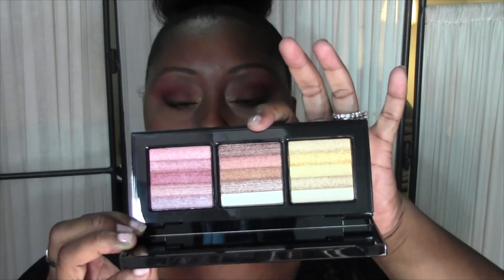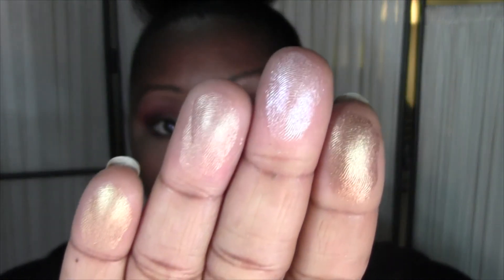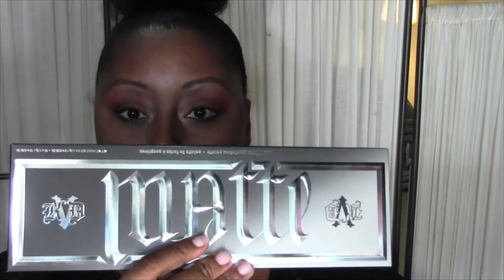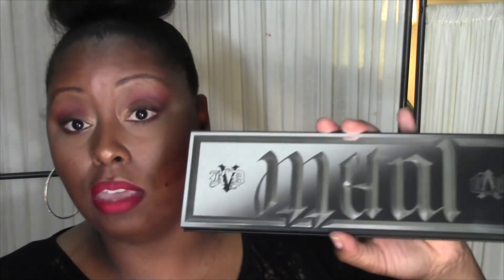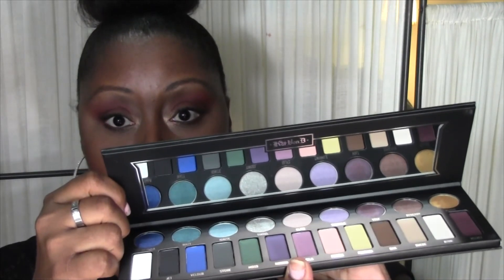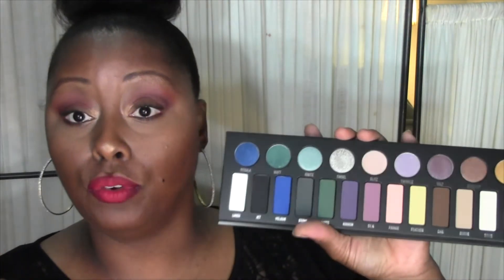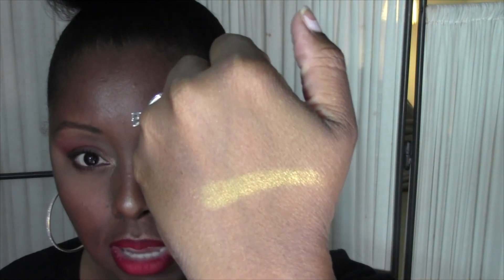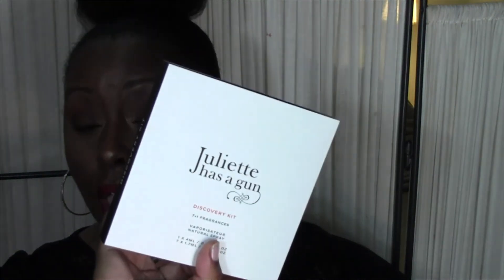Haul Sephora and ULTA - Ty Denise - 10.20.16